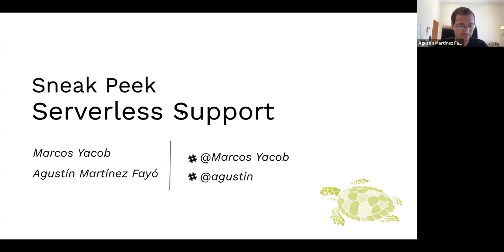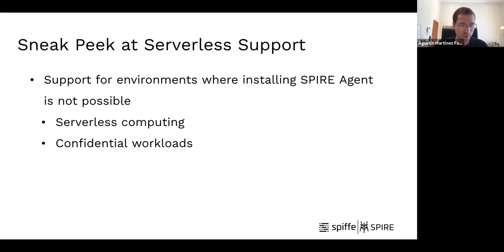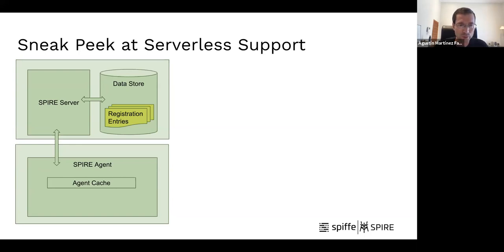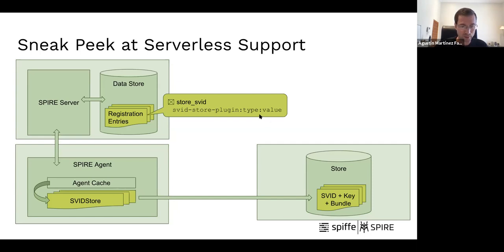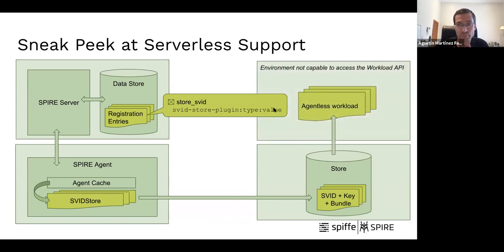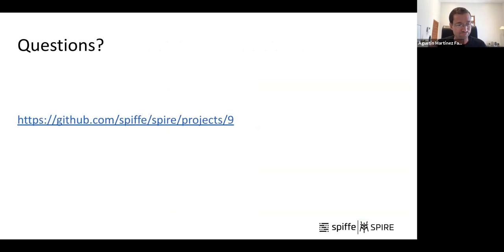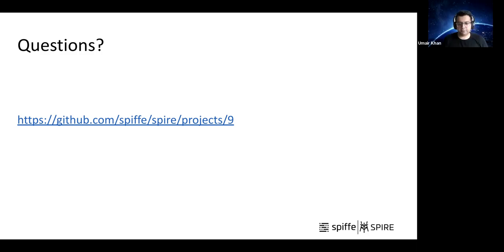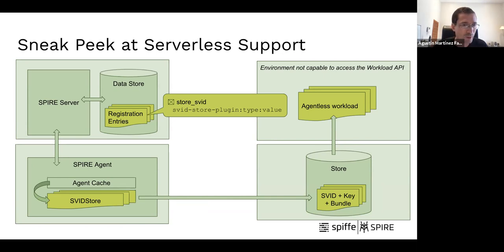SPIFFE Meetup Feb 2021 - Sneak Peek Severless support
Watch this video to get a sneak peek at upcoming Serverless support in SPIRE.